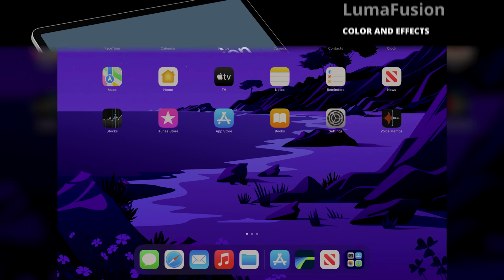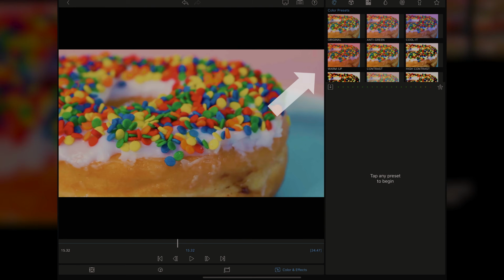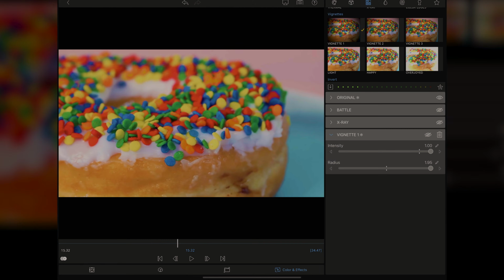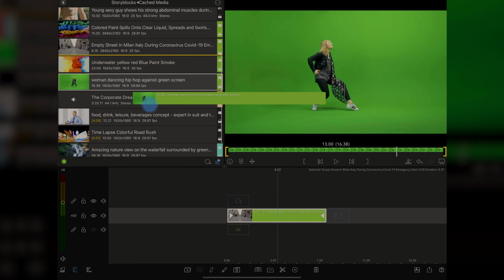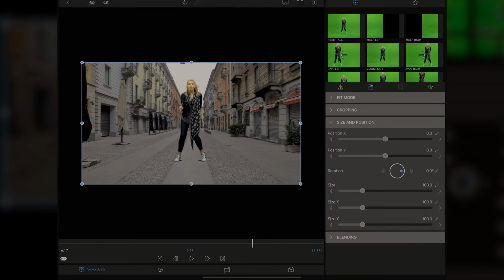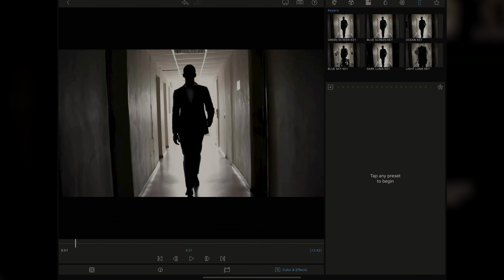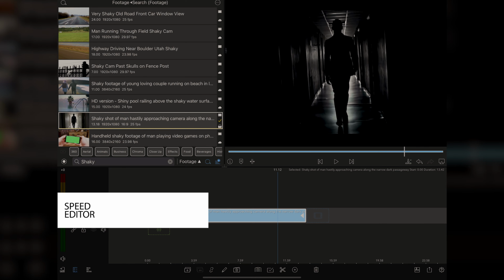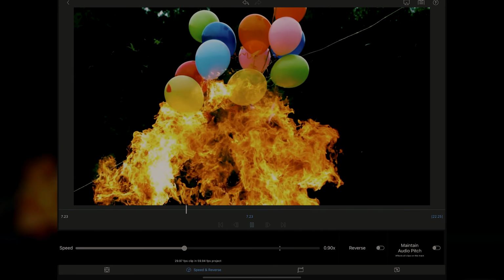Controlling color and effects in LumaFusion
In this video, we’ll learn how to control color and effects in LumaFusion. In this video, we will cover how to make color adjustments and add a LUT or style in LumaFusion. We’ll talk about adding effects, demonstrate keying and stabilizing footage and explore the speed editor.

Get The 9 essential things for beginning filmmakers' shopping list today!